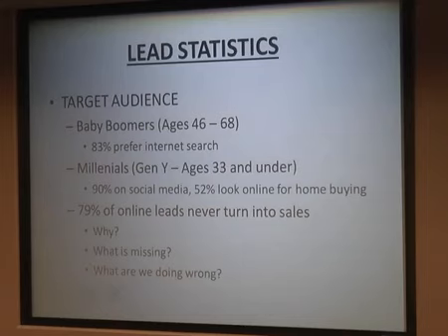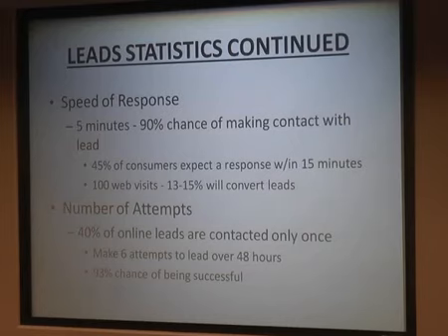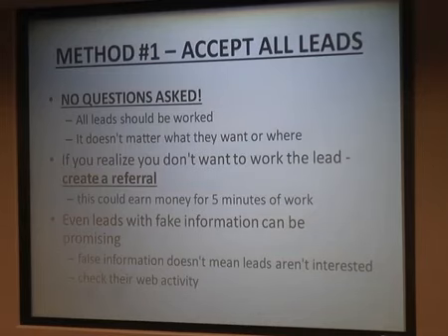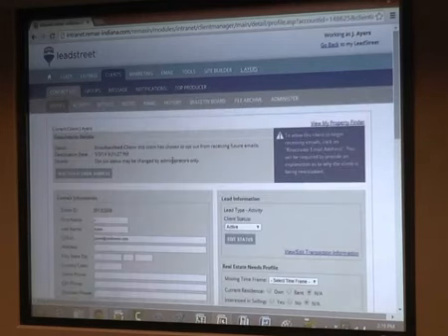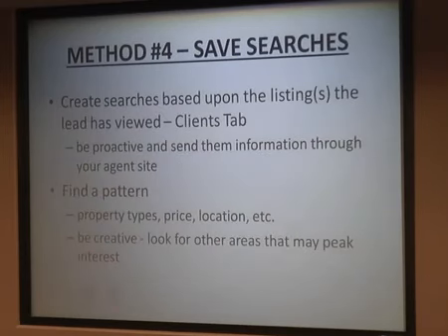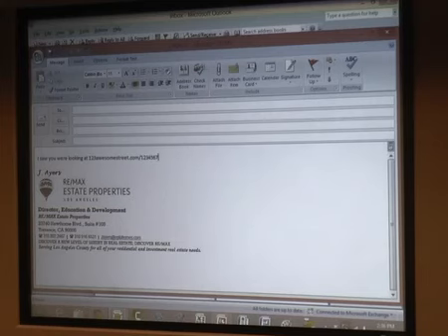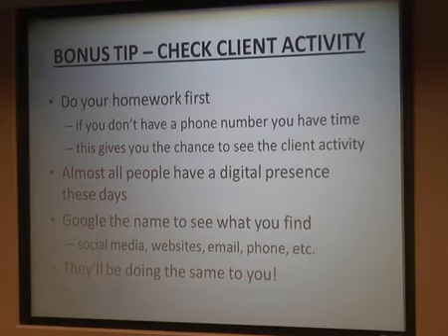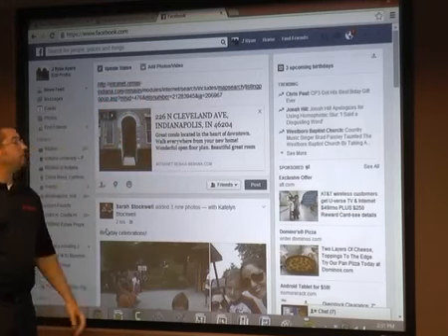RE/MAX EPLA | Learning LeadStreet IV: Lead Conversion